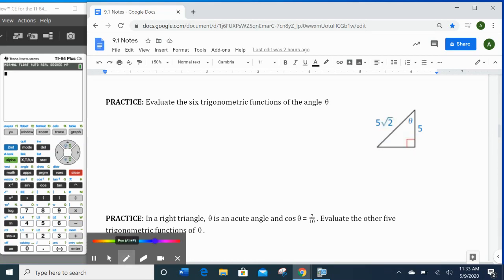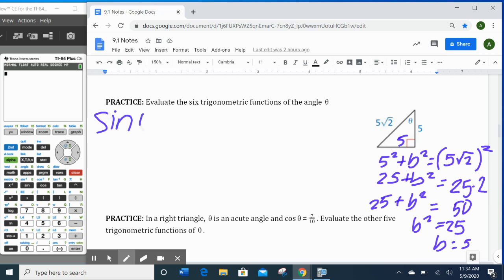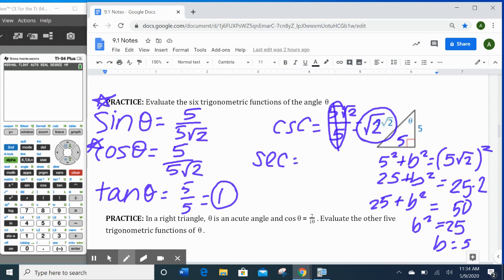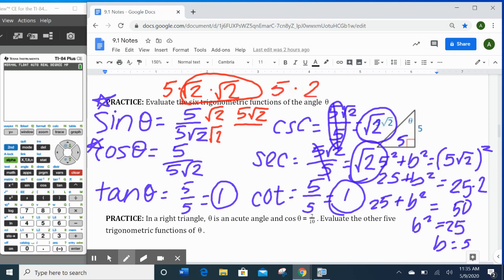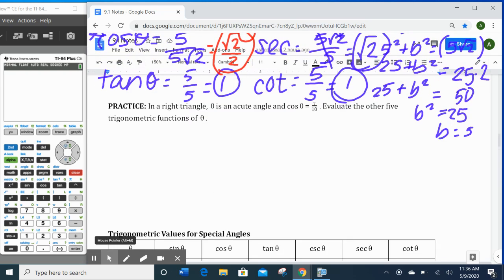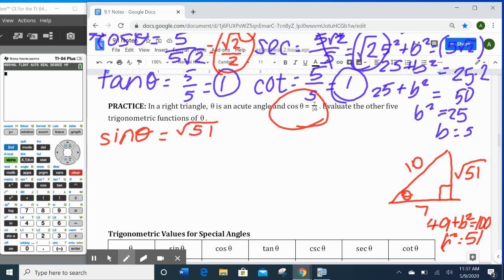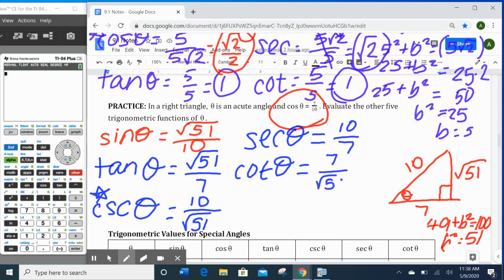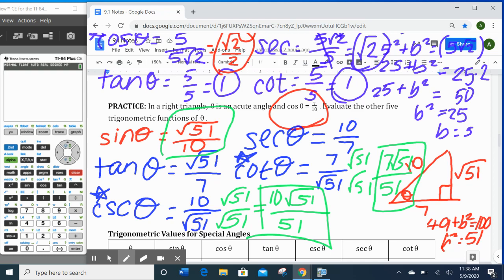9.1 Part 2